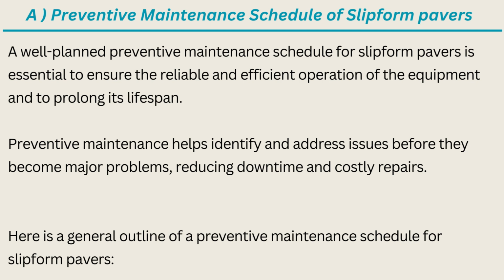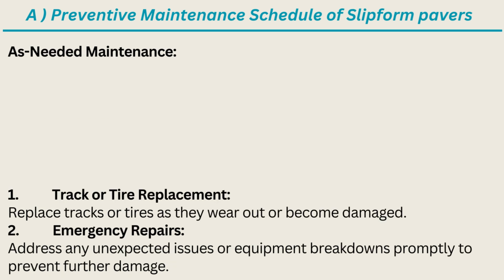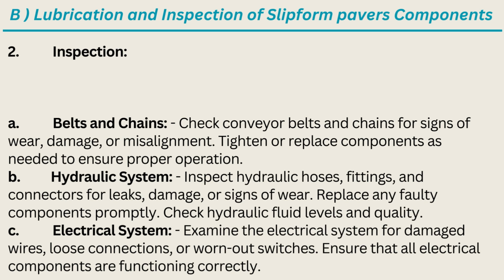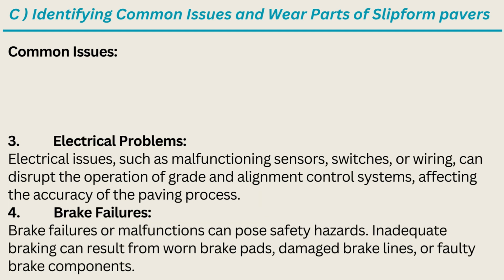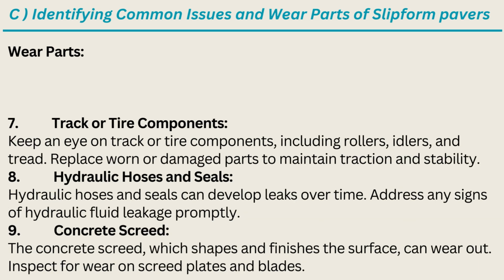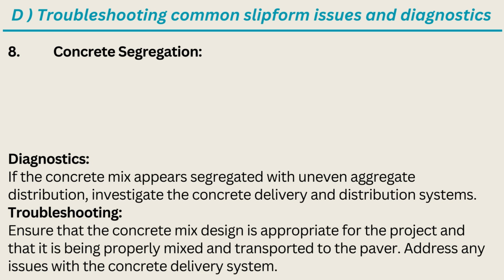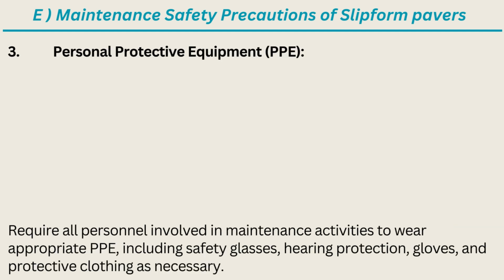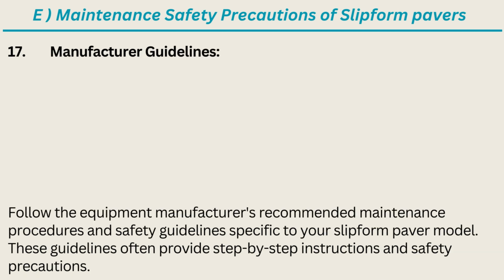SLIPFORM PAVER I Maintenance and Troubleshooting of Slipform pavers I Troubleshooting pavers issues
SLIPFORM PAVER I Maintenance and Troubleshooting of Slipform pavers I Preventive Maintenance Schedule of Slipform pavers I Lubrication and Inspection of Slipform pavers  Components I Identifying Common Issues and Wear Parts of Slipform pavers I Troubleshooting common slipform pavers issues and diagnostics I Maintenance Safety Precautions of Slipform pavers
Dear friends,
This video is Chapter Six of Basic skill of Slipform Paver. Useful to construction professional and technicians working in construction industry. We will discuss about:
A ) Preventive Maintenance Schedule of Slipform pavers
B ) Lubrication and Inspection of Slipform pavers  Components
C ) Identifying Common Issues and Wear Parts of Slipform pavers
B ) Troubleshooting common slipform pavers issues and diagnostics.
E ) Maintenance Safety Precautions of Slipform pavers

A well-planned preventive maintenance schedule for slipform pavers is essential to ensure the reliable and efficient operation of the equipment and to prolong its lifespan.
Preventive maintenance helps identify and address issues before they become major problems, reducing downtime and costly repairs.
Here is a general outline of a preventive maintenance schedule for slipform pavers:
Daily Maintenance:
1. Visual Inspection:
2. Check Fluid Levels:
3. Tire Inspection:
4. Track or Wheel Lubrication:
5. Clean Filters:
Weekly Maintenance:
1. Lubrication:
2. Check Belts and Chains:
Monthly Maintenance:
1. Engine Inspection:
2. Hydraulic System Inspection:
Quarterly Maintenance:
1. Brake Inspection:
2. Electrical System Check:
Semi-Annual Maintenance:
1. Fuel System Maintenance:
2. Cooling System Service:
Annual Maintenance:
1. Major Inspection:
2. Bearing Replacement:
3. Calibration Check:
As-Needed Maintenance:
1. Track or Tire Replacement:
2. Emergency Repairs:
Documentation:
1. Maintenance Records:
2. Manufacturer Guidelines:
Regular and proactive maintenance is essential to ensure that your slipform paver operates safely and effectively. Adhering to a preventive maintenance schedule can minimize downtime, reduce repair costs, and extend the lifespan of the equipment. Always refer to the manufacturer's maintenance manual for specific guidance and recommendations tailored to your slipform paver model.

Lubrication and regular inspection of slipform paver components are crucial for maintaining the equipment's reliability, longevity, and safe operation.
Proper lubrication reduces friction, wear, and the risk of component failure, while routine inspections help identify issues early.
Here's a guide to lubricating and inspecting key components of slipform pavers:
1.  Lubrication:
a.  Bearings: -
b.  Pivot Points:
C.  Chains and Sprockets:
d.  Hydraulic Components:
e.  Tracks or Wheels
f.  Slide Plates and Wear Strips:
2.  Inspection:
a.  Belts and Chains:
b.  Hydraulic System:
c.  Electrical System:
d.  Braking System:
e.  Engine and Exhaust System:
f.  Steering and Control Systems:
g.  Grade and Alignment Control Systems:
h.  Lights and Signals:
i.  Safety Features:
j.  Concrete Flow Components:
3.  Regular Maintenance Records:
4.  Manufacturer's Guidelines:
Always refer to the manufacturer's maintenance manual and guidelines specific to your slipform
Regularly scheduled lubrication and inspections are essential to keep slipform pavers in optimal working condition, prevent breakdowns, and ensure safe and efficient operation on construction sites.

Identifying common issues and wear parts of slipform pavers is crucial for proactive maintenance and preventing downtime during construction projects.
By recognizing these issues and monitoring wear parts, you can schedule timely replacements and keep the equipment in optimal working condition.
Here are common issues and wear parts to watch for:
Common Issues:
1. Uneven Surface Finish:
2. Hydraulic Leaks:
3. Electrical Problems:
4. Brake Failures:
5. Vibration Issues:
6. Track or Tire Wear:
7. Misalignment:
8. Concrete Segregation:
9. Overheating:
10. Component Wear:
Wear Parts:
1. Conveyor Belts:
2. Augers:
3. Bearings:
4. Chains and Sprockets:
5. Slide Plates and Wear Strips:
6. Vibrators:
7. Track or Tire Components:
8. Hydraulic Hoses and Seals:
9. Concrete Screed:
Regular inspections and maintenance, adherence to manufacturer guidelines, and diligent record-keeping are essential to identify and address these common issues and wear parts promptly. Proactive maintenance ensures the continued reliability and performance of slipform pavers during construction projects.